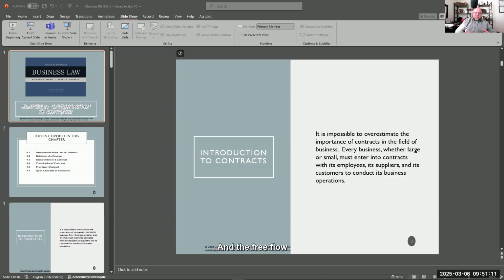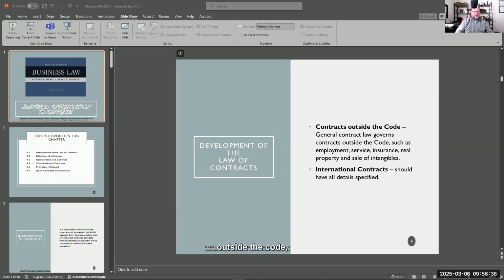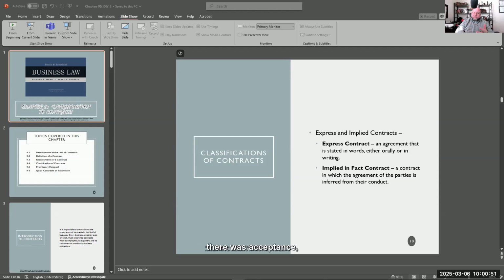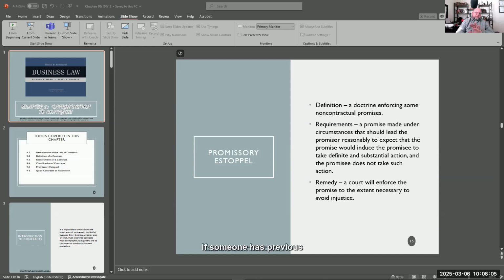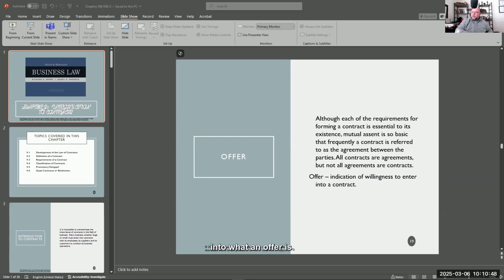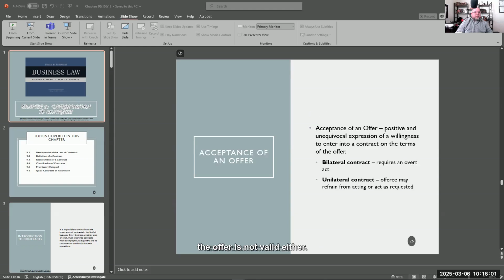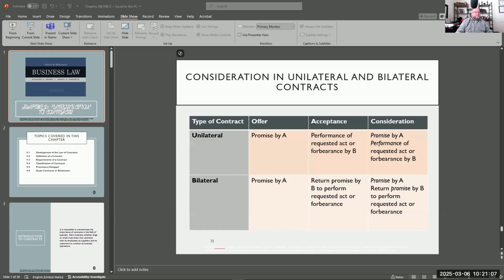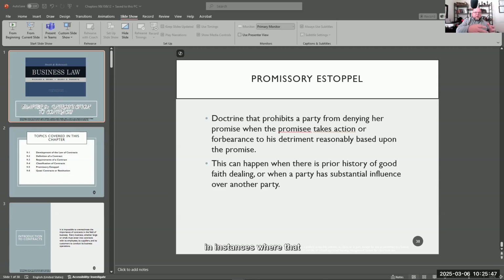BUL3130 Chapters 9 10 12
First video on contracts for BUL3130 at Santa Fe College by Professor Allan Thornton.